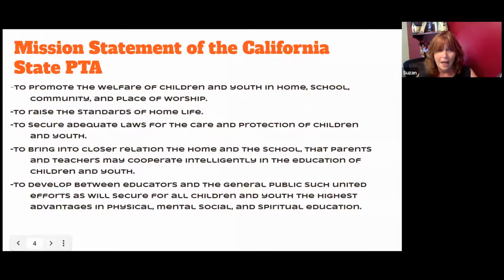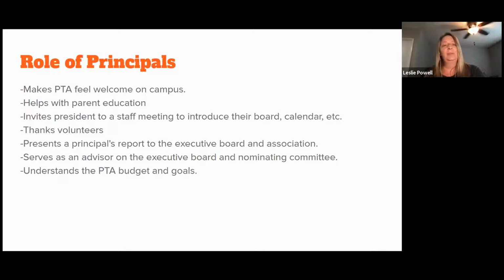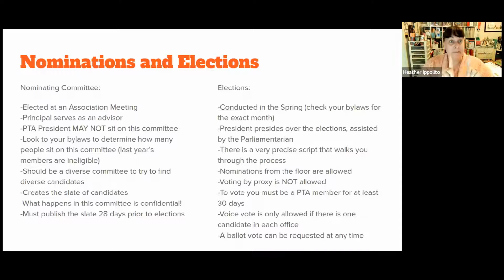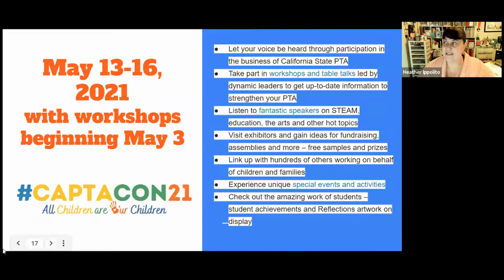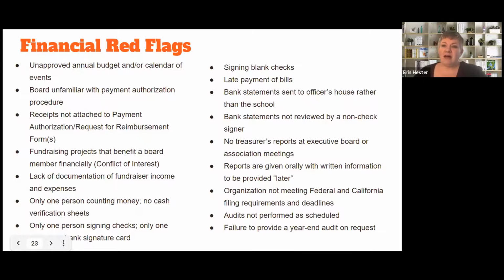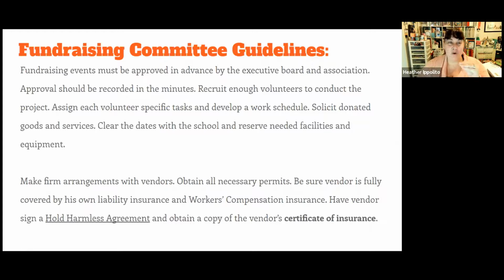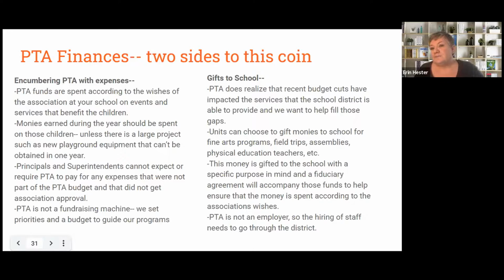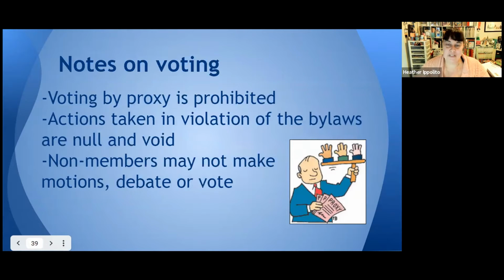SCV Council PTA Basics Training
New to PTA or want a refresher on PTA basics? Your SCV Council Leadership Team has created a video that introduces PTA basics. This is an excellent resource for all PTA volunteers and school administrators.